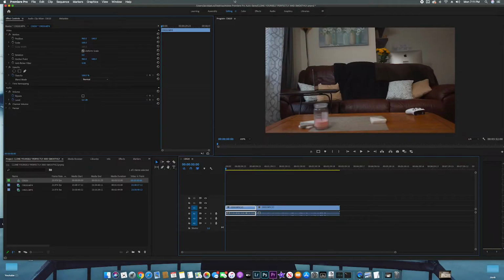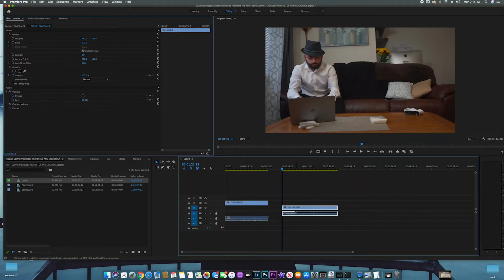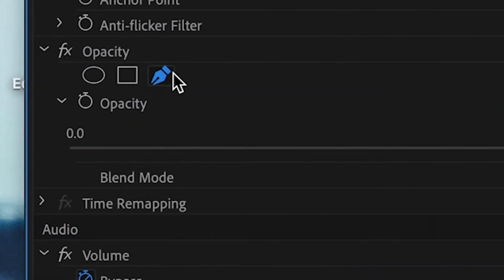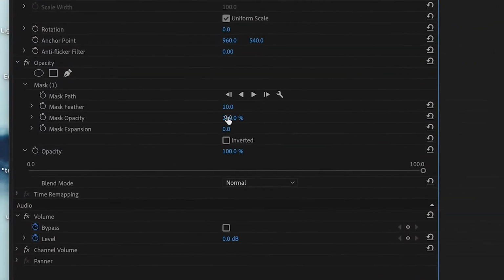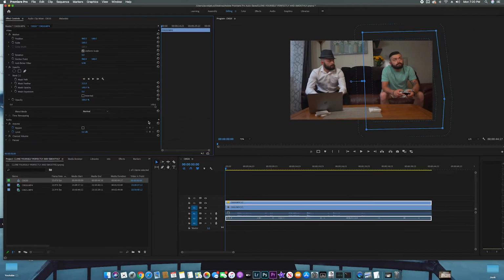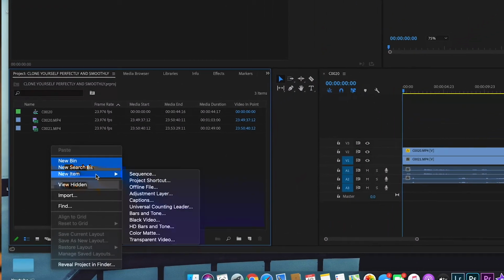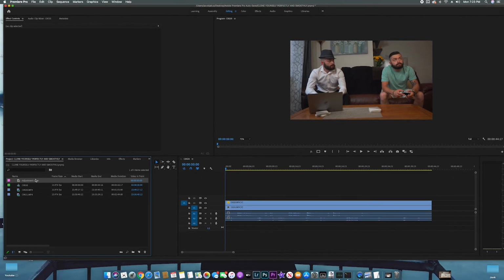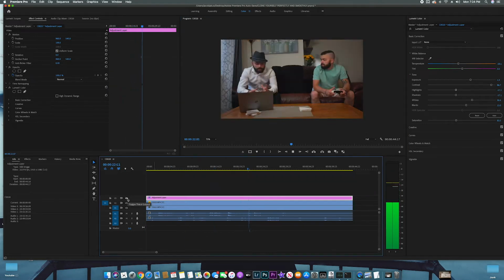How To Clone Yourself PERFECTLY in Adobe Premiere Pro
VIEWERS!!

Ever wondered how Youtubers Clone Themselves? Well, today I show you!

My Current KIT for Vlogging/Photography
Main Camera
28-70mm 3.5-5.6 Kit Lens(VLOG)
50mm 1.8 Photo Lens
Camera Bag
RODE Videomic PRO
Lume Cube 2.0 KIT